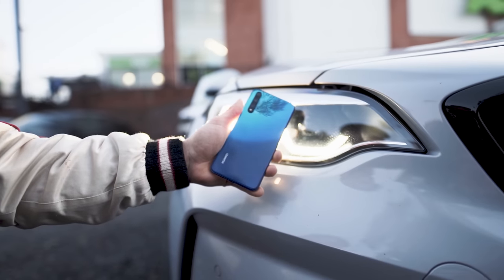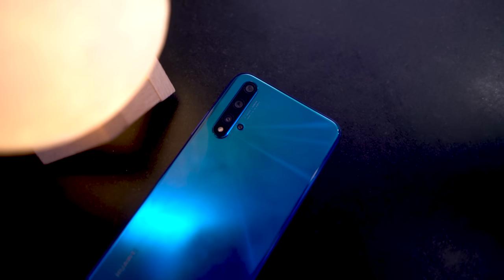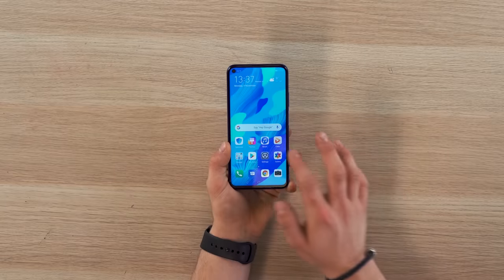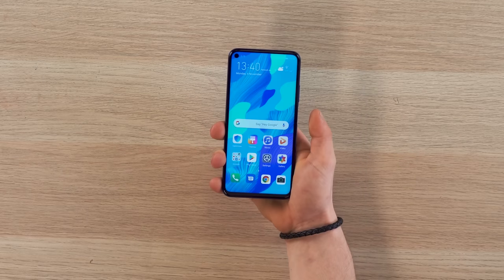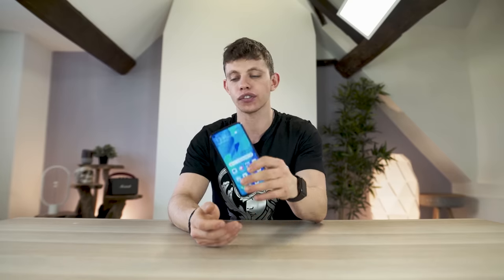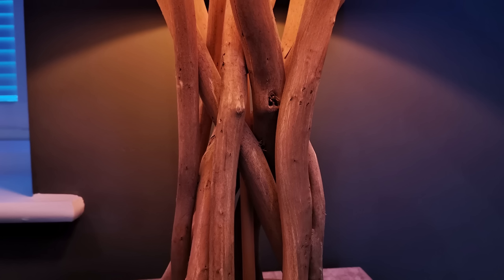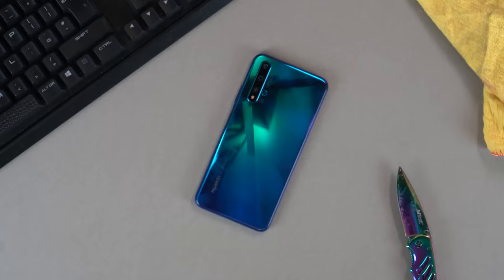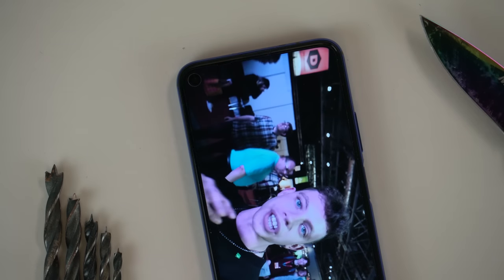This Is My Favourite Mid Range Phone! 2019 Huawei nova 5T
2019 Mid Range Phone Review, Huawei nova 5T Unboxing & Test!